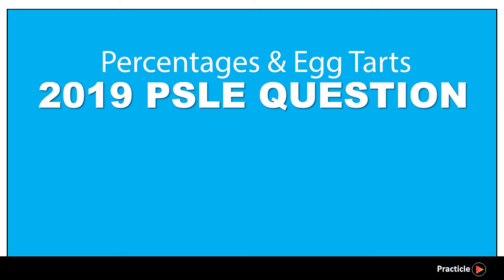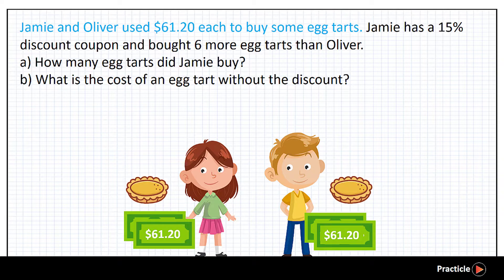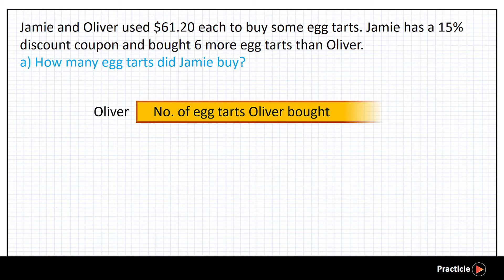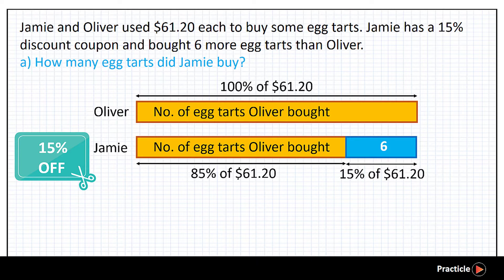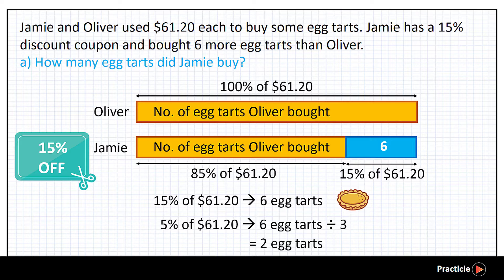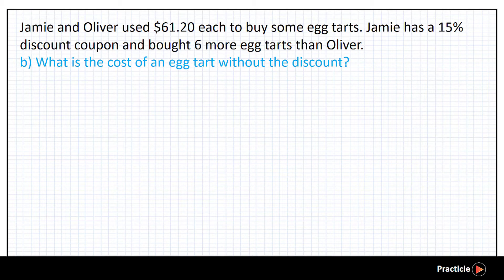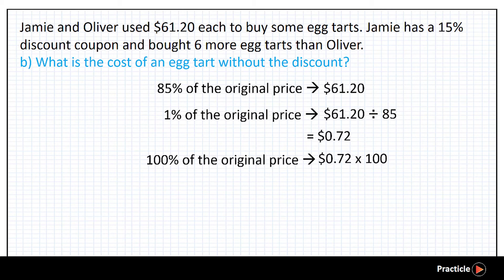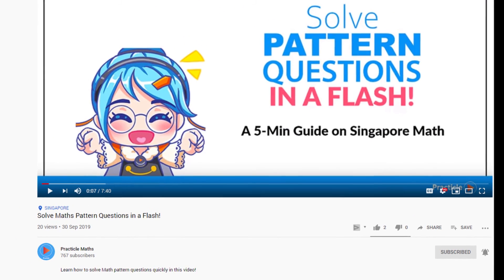PSLE Math 2019 Percentage Question on Egg Tarts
How do you answer the PSLE Math 2019 Percentage Question on Egg Tarts?

In this Practicle video, we are going to look at the last challenging question for PSLE Math 2019 exam paper that got some of our Singapore Primary 6 kids confused.

This PSLE Math question requires you to solve a Math problem that's about 2 people sharing egg tarts. It consists of 2 parts and you need to have a good understanding of discounts and percentages in order to get the right answer.

Whether you are a Primary 5 or Primary 6 kid, try out this Mathematics question on percentage and see if you can answer this question if you were sitting for the Primary School Leaving Examination (PSLE) Mathematics Paper!